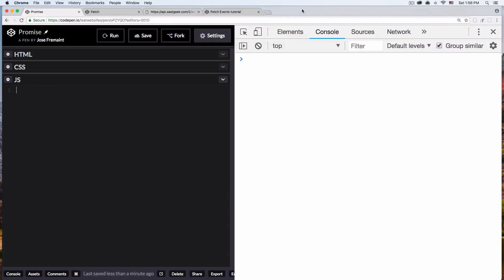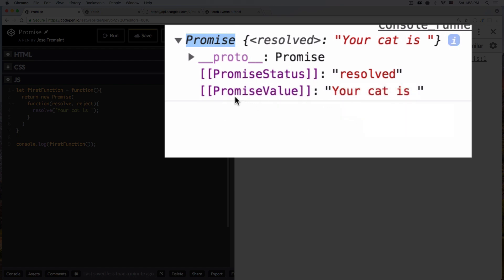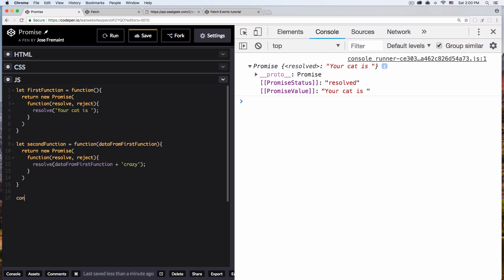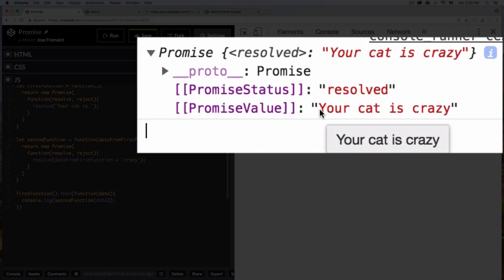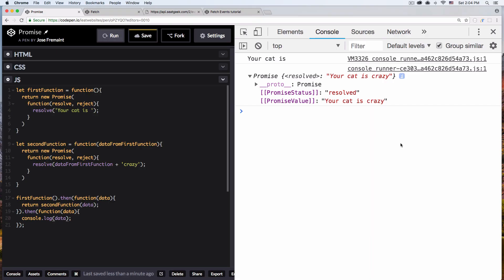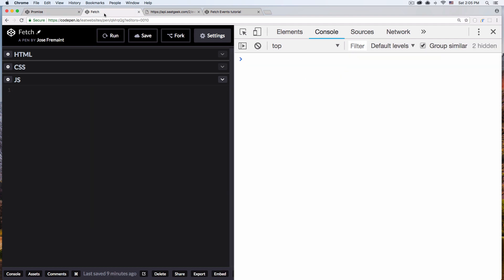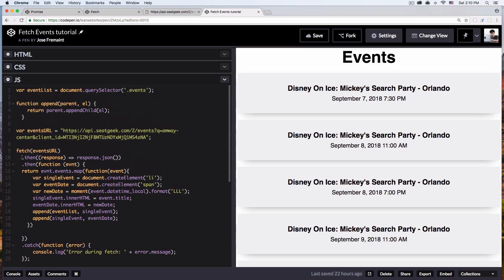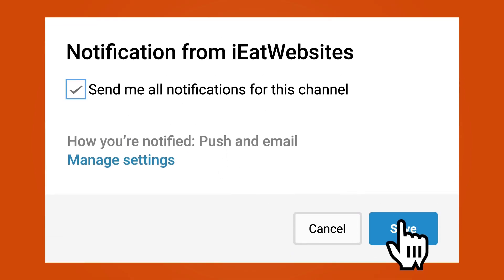Javascript Promises and Fetch for beginners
In this video I’ll teach you the very basics of Promise and Fetch. I use both of them on a daily basis and I is veery helpful if you understand how they work.